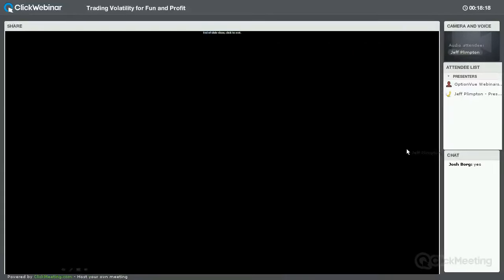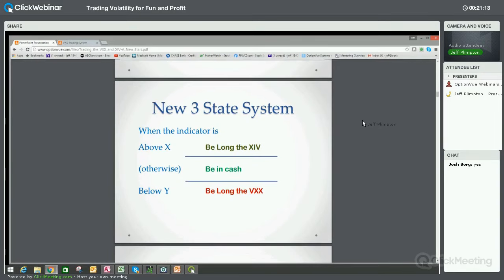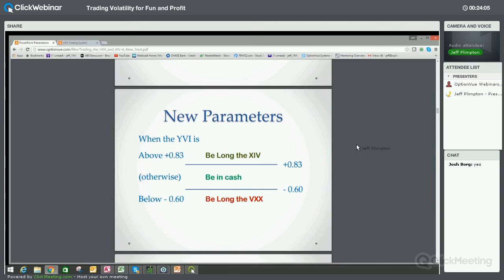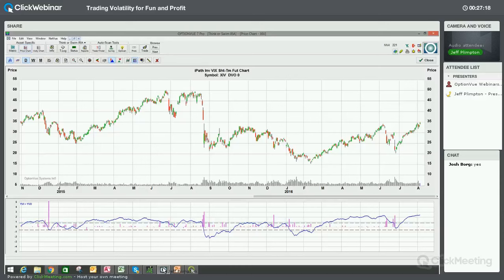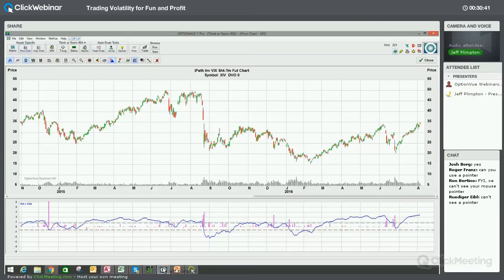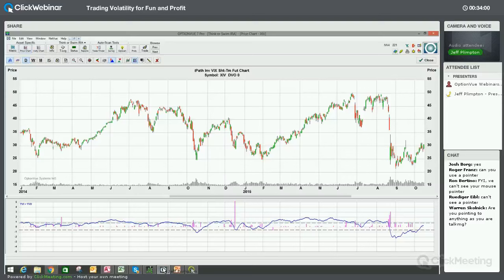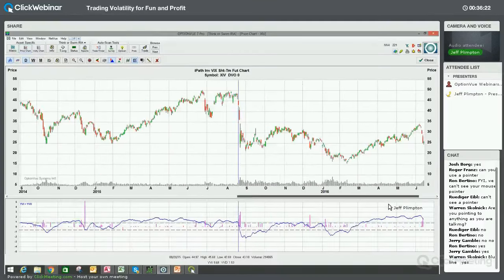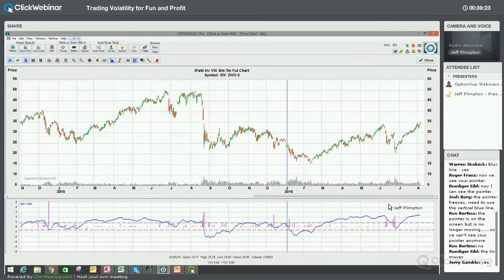Trading Volatility for Fun and Profit!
It's Fun because it's Profitable! Product Rep Jeff Plimpton gives an overview of OptionVue 7 where he talked about the VXX Trading System and its recent performance, up over 80% since March 6, 2016. It is also up almost 30% just in the past month.